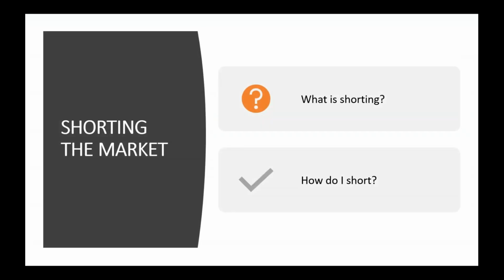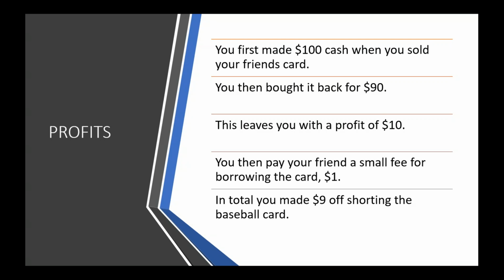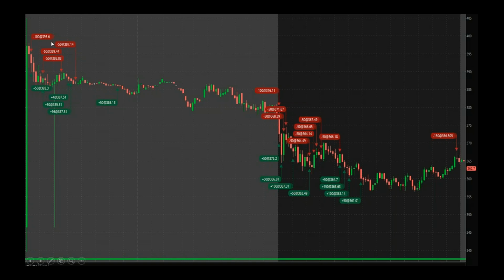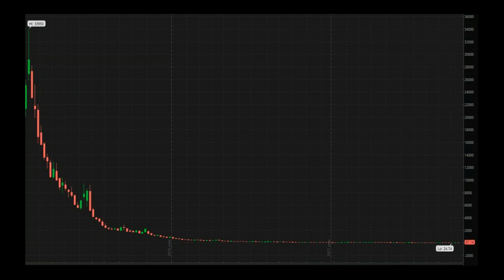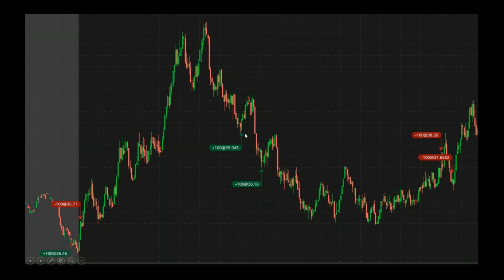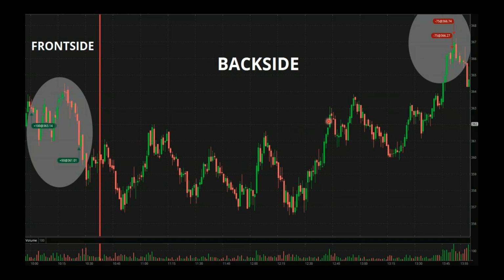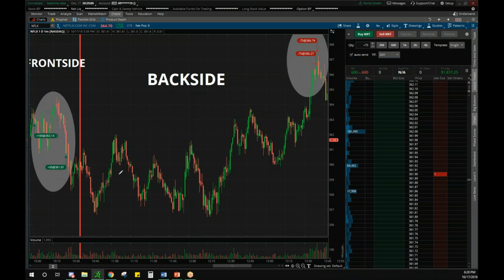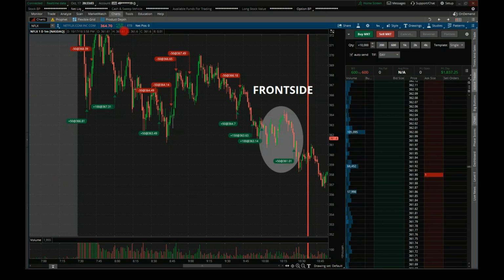ThinkOrSwim: How To Short The Market